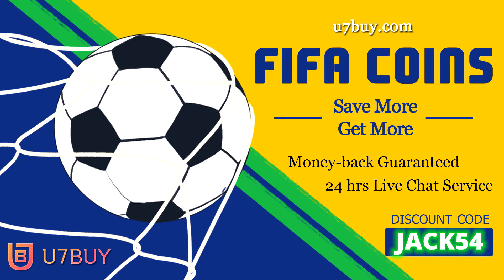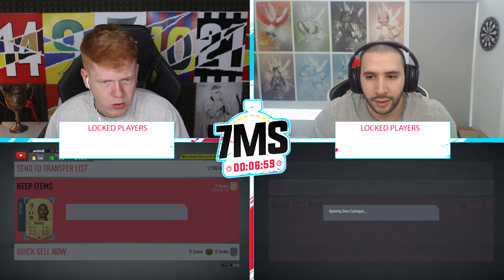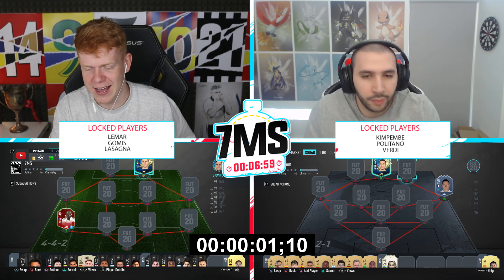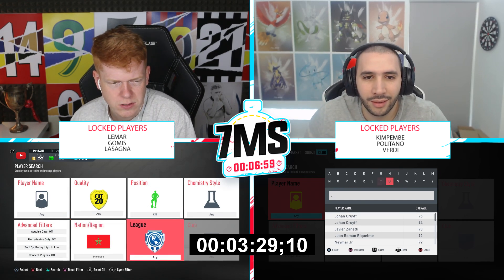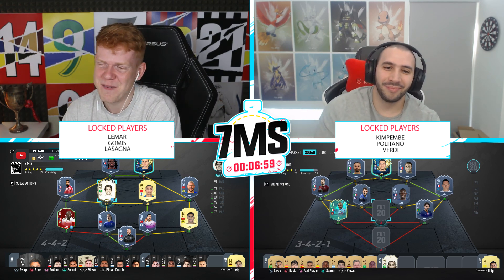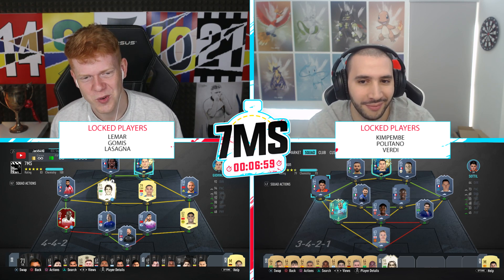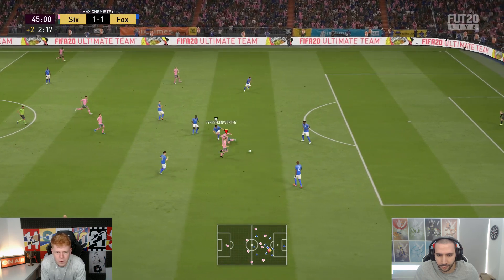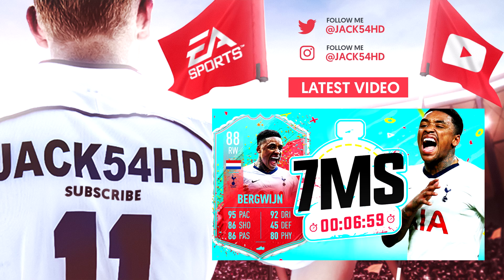AMAZING VALUE!! 92 TEAM OF THE SEASON GIOVINCO! 7 MINUTE SQUAD BUILDER - FIFA 20 ULTIMATE TEAM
We build two sick teams in this hilarious episode of 7MS!

Buy my Elgato Game Capture & Equipment here!